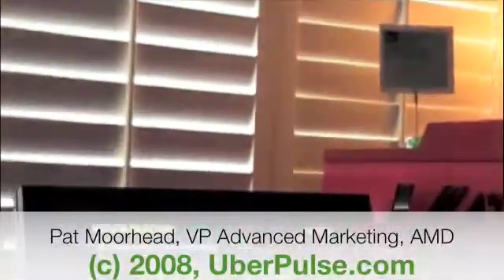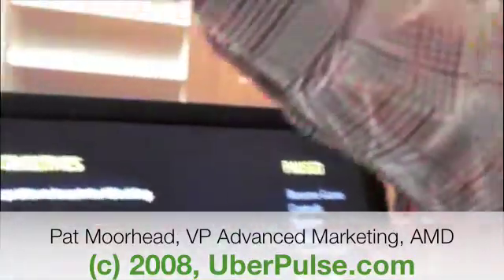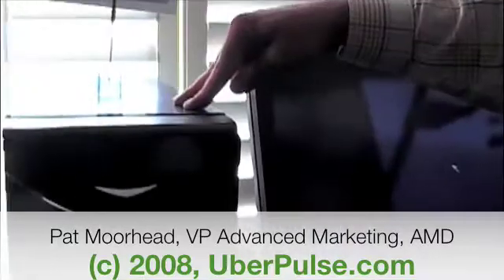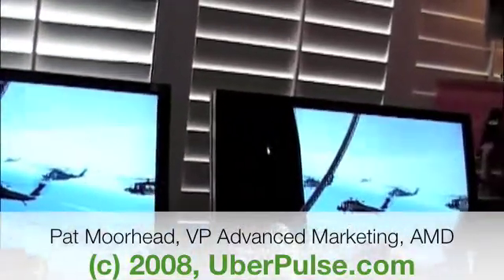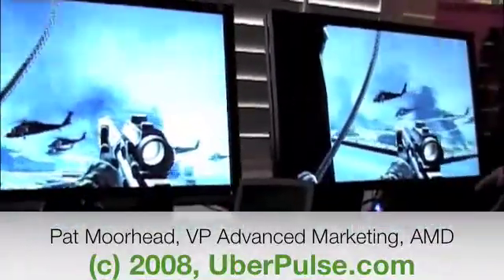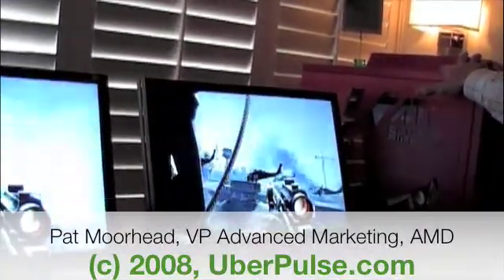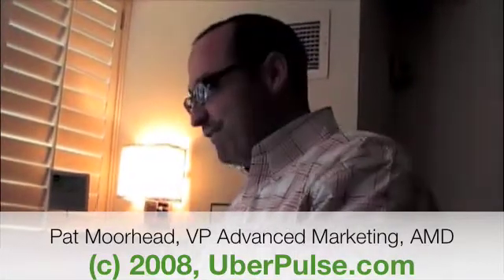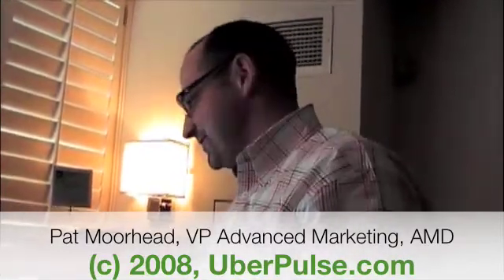AMD vs Intel Desktops: Same Performance, $900 cheaper!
By comparing a PC with a Phenom X4 2.6GHz with two 4870s graphics cards in Crossfire mode and another PC with Intel's QX9650 at 3Ghz and also the two same ATI Radeon cards, Moorhead wants to prove that you can have a very similar visual experience with a PC that costs $900 less!

"The only big difference here is the CPU and obviously the motherboard... Basically it's a very consistent experience between the 2 platforms. This is Call Duty 4... A huge difference though. The Intel system is $900 more expensive than the AMD game system primarily driven by the processor cost and the motherboard. So what this says is essentially when it comes to Call of Duty 4 is GPU limited. Particularly when you're running it at the higher resolutions with anti-aliasing turned on, anastropic filtering up really high... It doesn't say that the processor doesn't matter but what it says here is that at $215 processor not a $1,000 processor, you'll get a very similar experience... What could you do with the extra $900? You could buy 20 game titles, a 27" monitor, a cool racing gear with the seat to play an F1 game...".